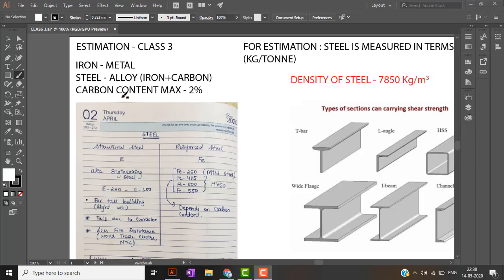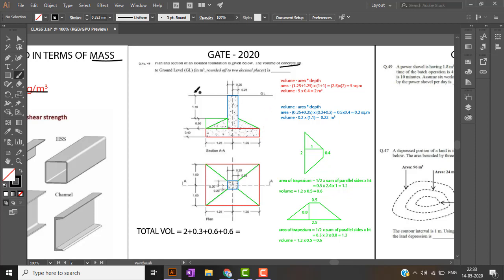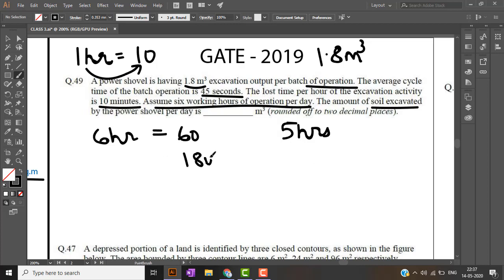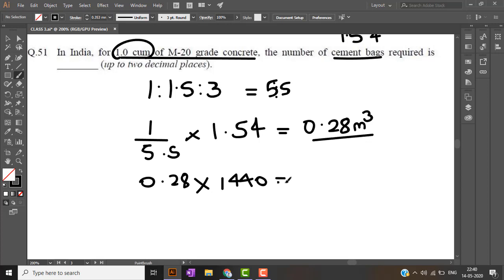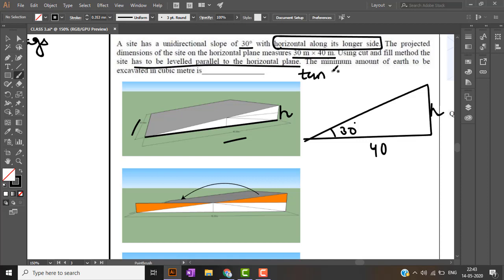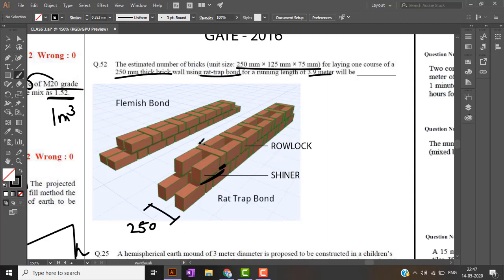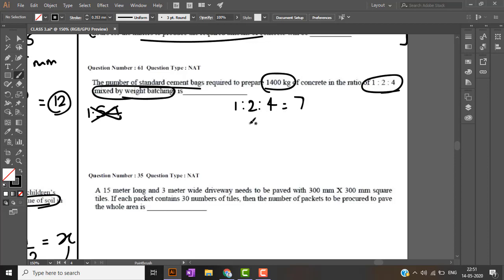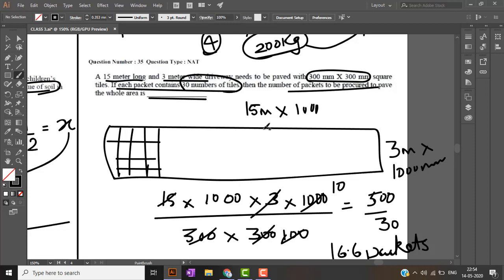ESTIMATION CLASS 3-GATE ARCHITECTURE TUTORIAL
In this video we will be learning some basics about steel and solving previous gate problems based on estimation.